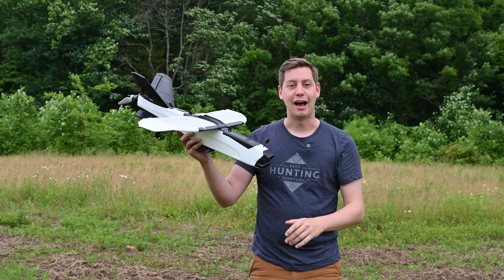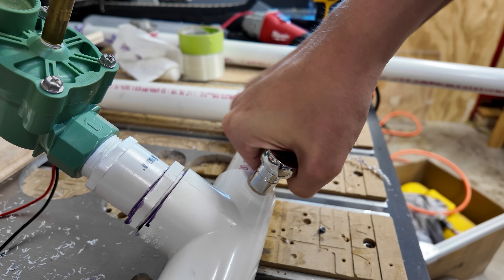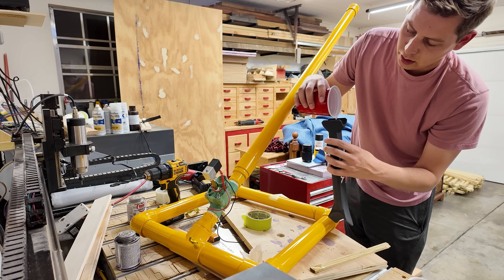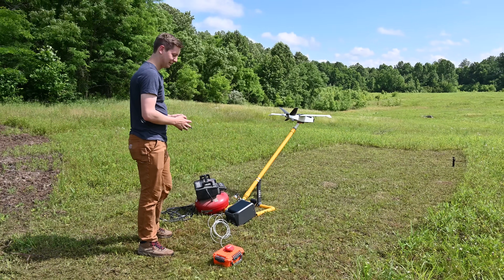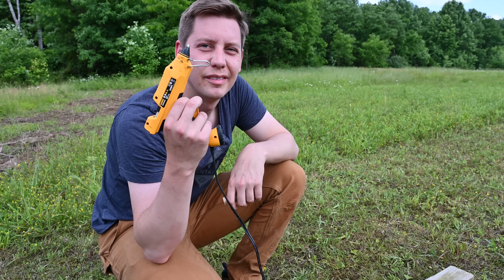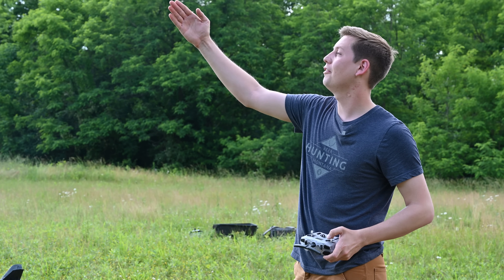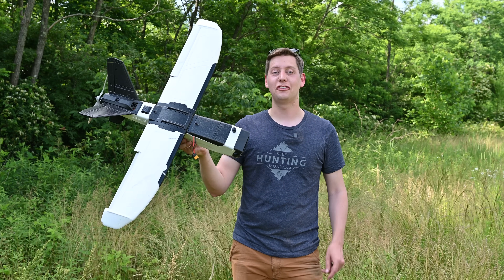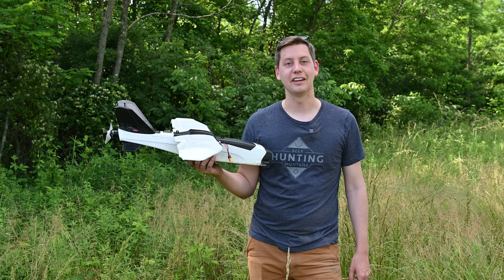This Plane Doesn’t Need a Runway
Check out Bambu Lab Printers and Filament!

In this video, we test launching an RC plane using two different methods to see which works best.
First up: a pneumatic piston launcher, which performed even better than we expected, sending the plane into the air with surprising ease.
Next, we tried launching the RC plane with two rocket engines strapped underneath for a more dramatic takeoff. Despite a slight motor malfunction mid-launch, the rocket-powered method still worked, giving us some thrilling footage.
If you’re curious about building your own RC plane launcher, or just want to see the chaos (and success) of rocket launches, you’ll enjoy this test session.